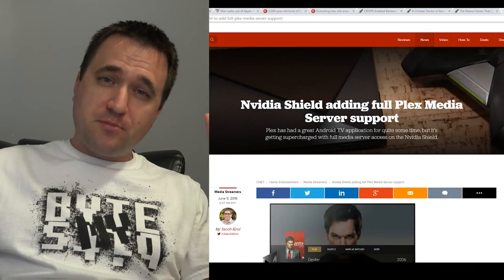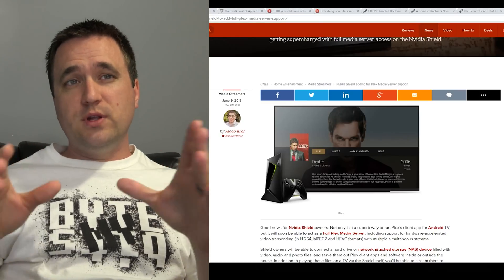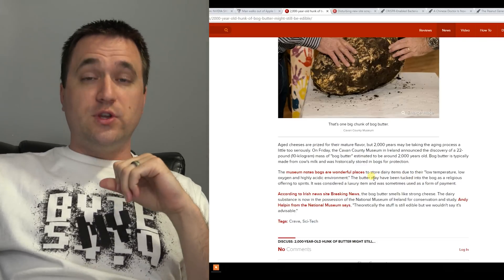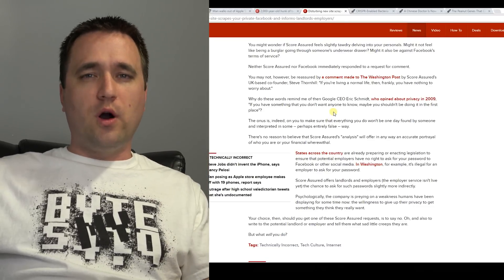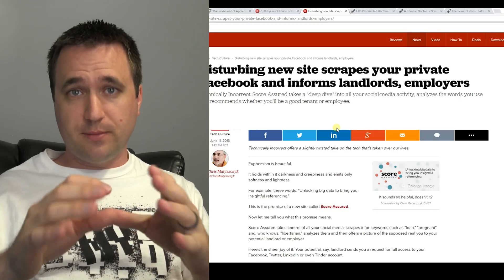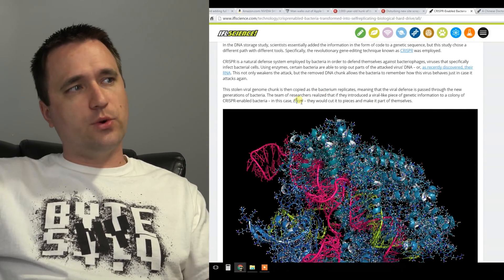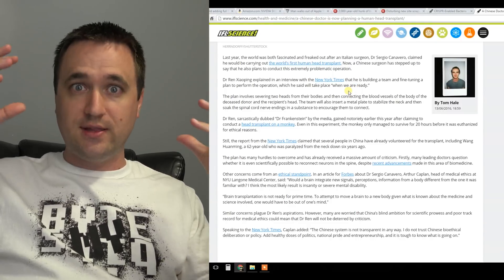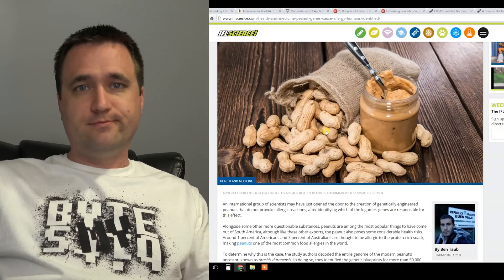Human Head transplant, E. coli Data storage...wtf.. Ep. 76